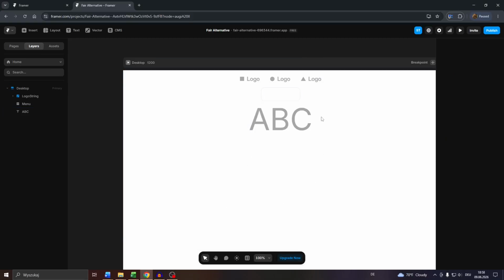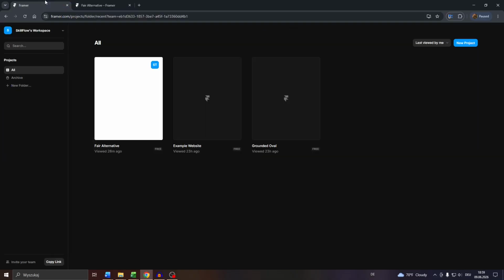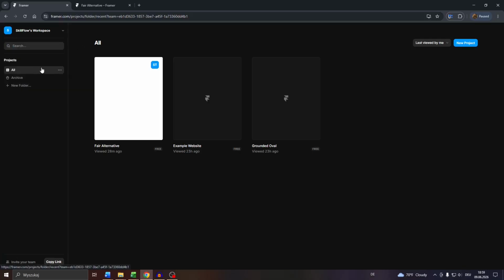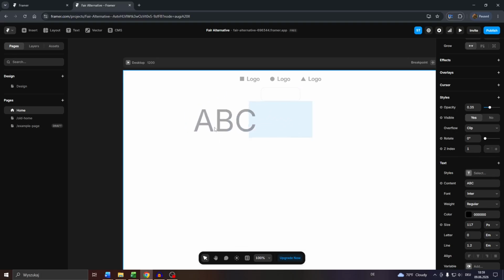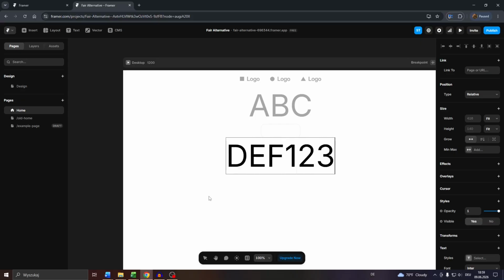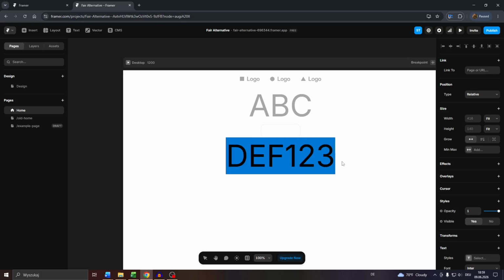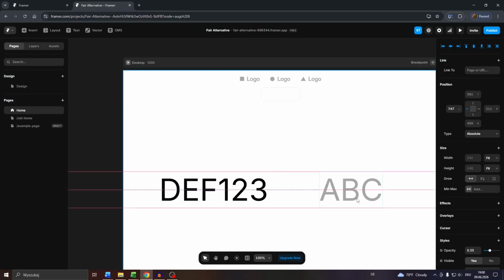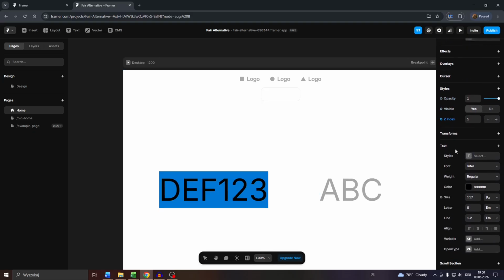How to Insert Textbox in Page on Framer — Step by Step Framer Website Builder Tutorial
In this tech tutorial we explain how to insert a textbox on a page in Framer and add written content to a design.

If you're interested in learning more about how to use the Framer website designer, you may learn how to unhide page layer on Framer, too, in this tutorial